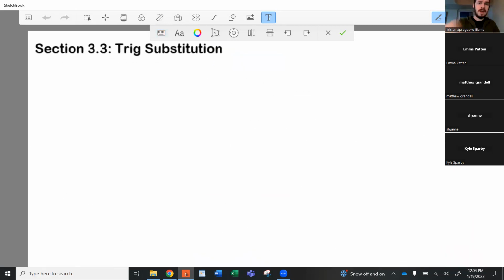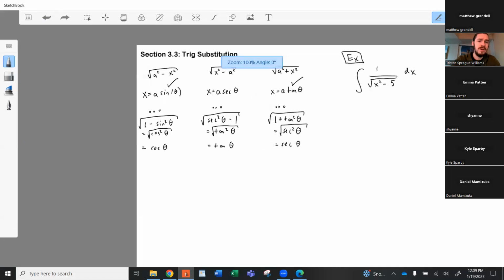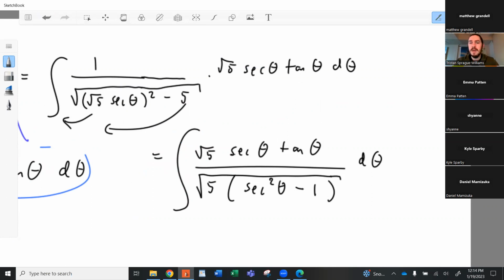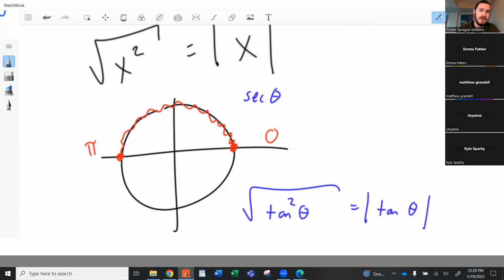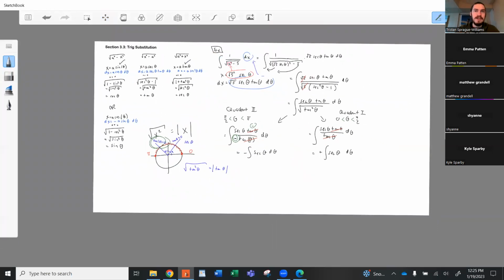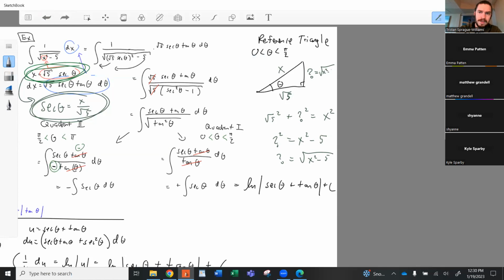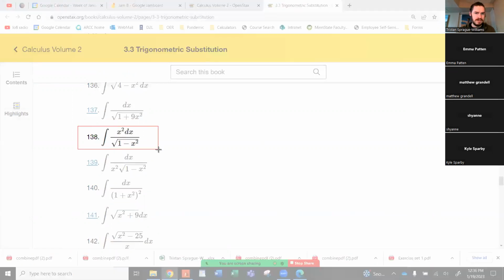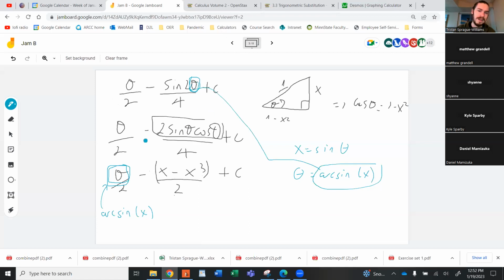Calc2 1-19-23 Zoom